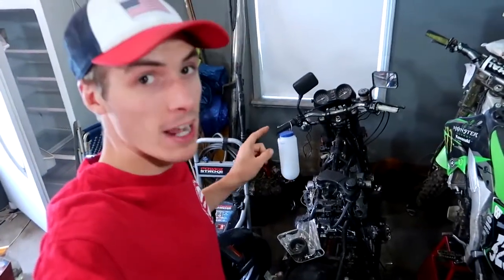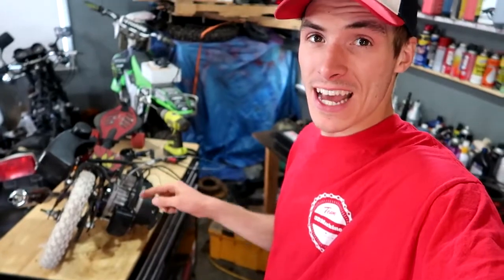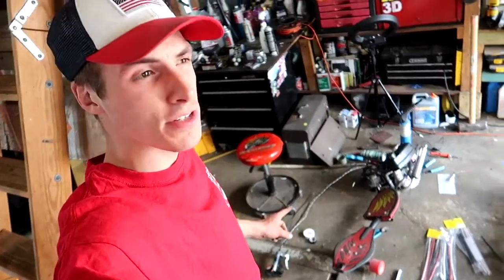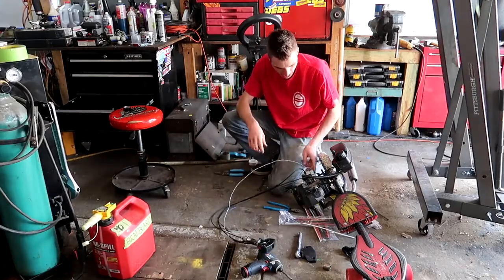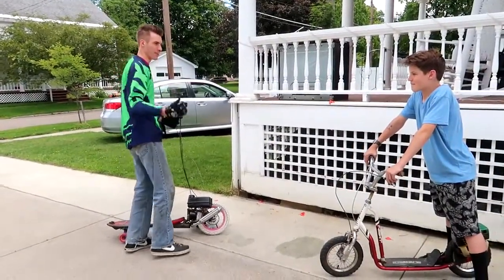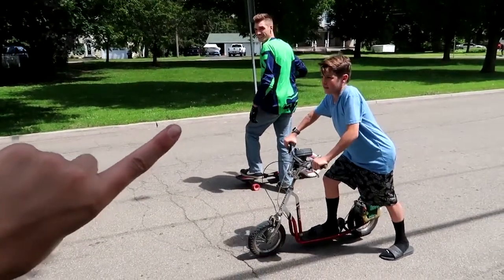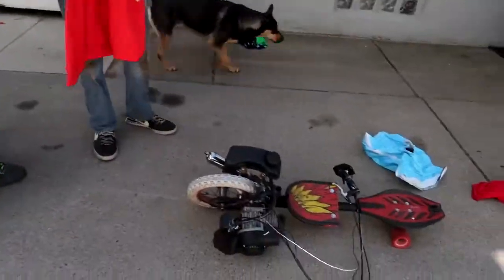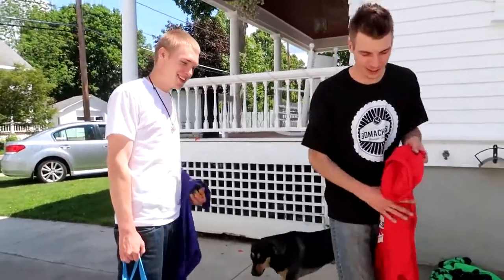سباق السكوتر | تحويل السكوتر للعمل بموتور | مرح